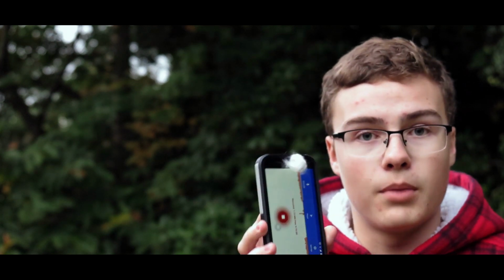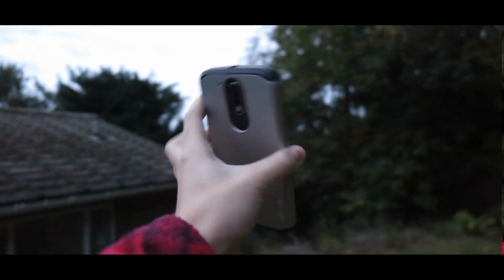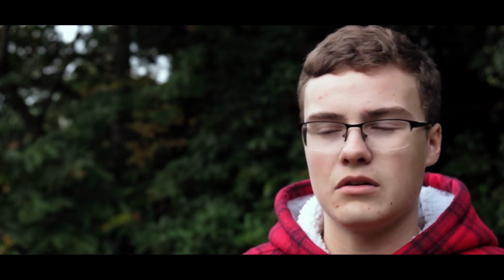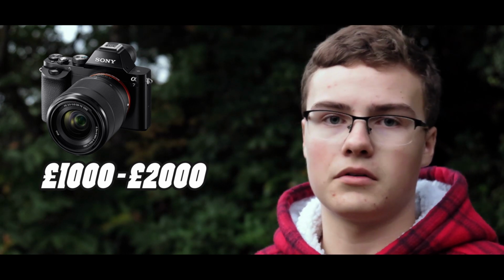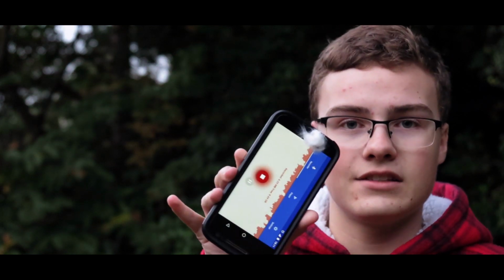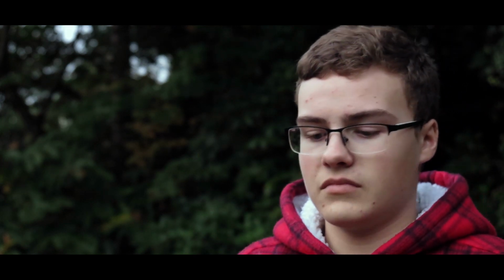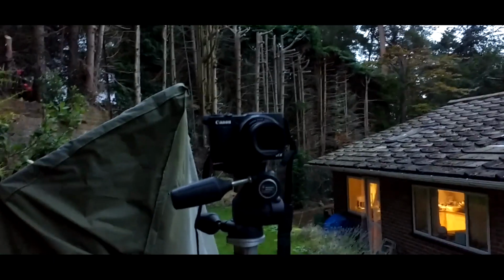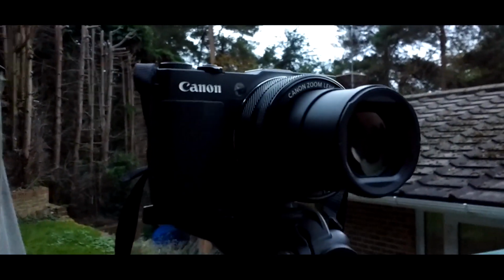How to get started on YouTube 2017?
Equipment:
Canon G1X Mark II
Phone: Moto G4

Good equipment:
Canon PowerShot G7 X Mark II Digital Camera
Canon PowerShot G1X Mark II
Sony A7S